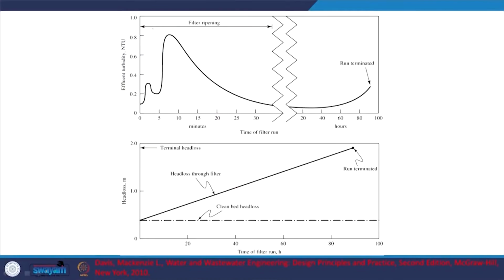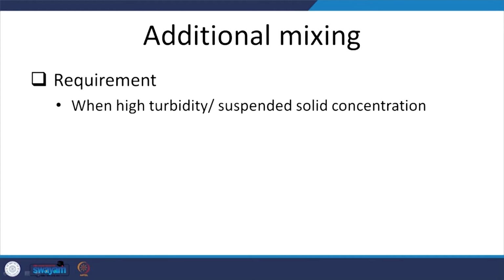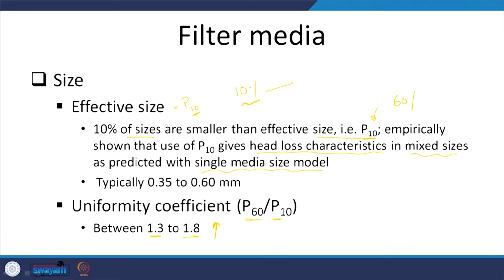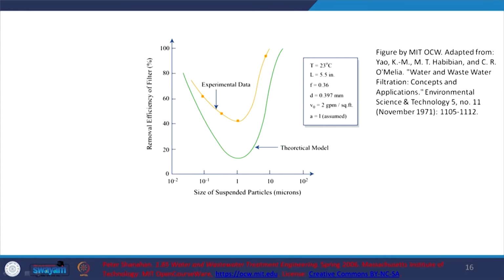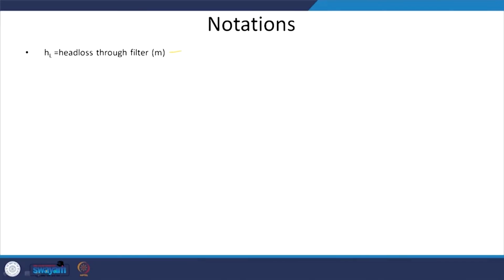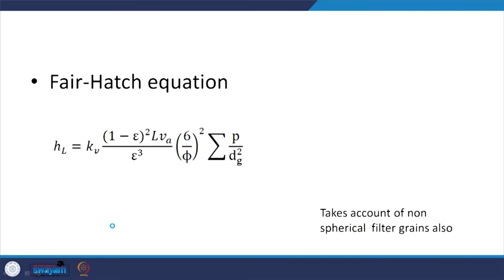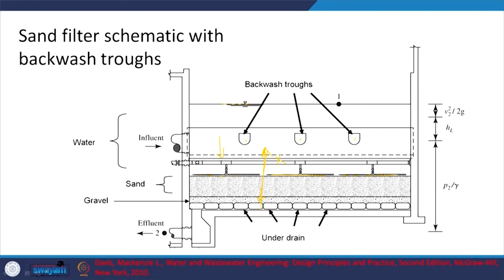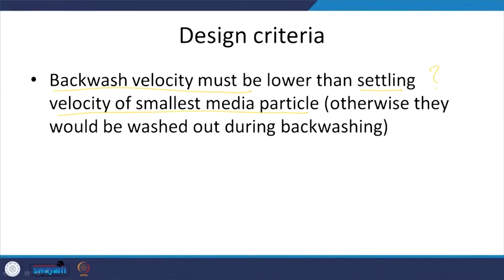Lecture 42: Depth filtration